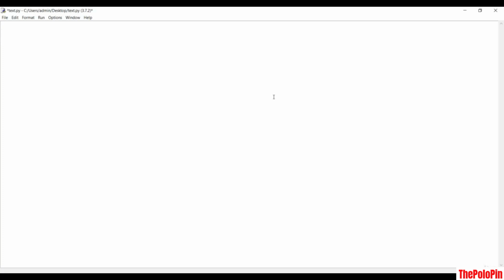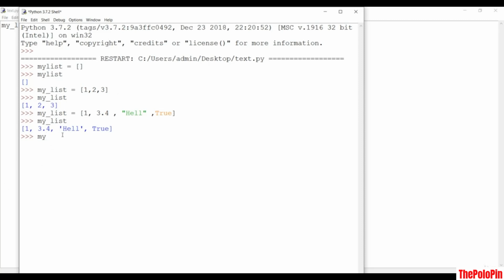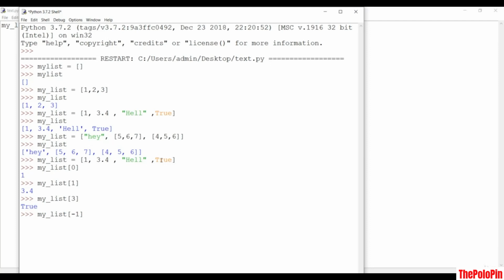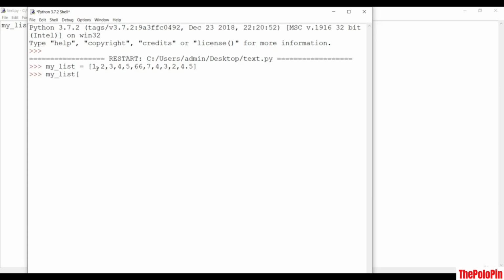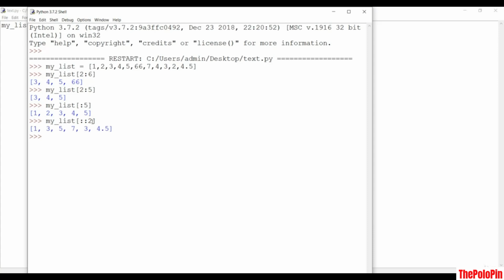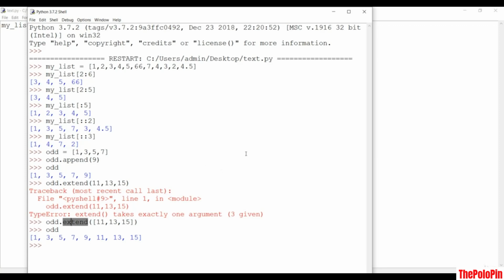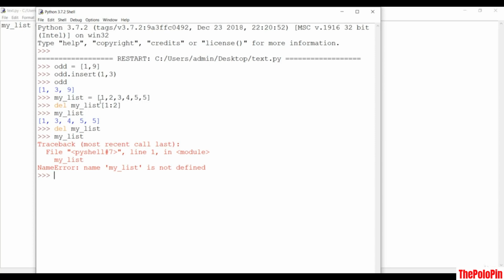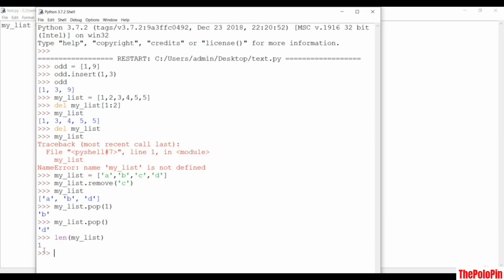Part 11 Data Structure Lists in Python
Welcome to Part 11 of the Data Structure series in Python. In this video, we'll be diving into the concept of lists in Python. Lists are a crucial data structure in the programming world and they are widely used in Python as well.

In this video, we'll cover everything you need to know about lists in Python including how to create, manipulate, and manage lists. We'll also go over some important list operations such as sorting, searching, and deleting elements.

By the end of this video, you'll have a solid understanding of lists in Python and you'll be ready to use them in your own projects.

So, if you're a beginner to Python or just want to improve your knowledge of data structures, this video is for you!